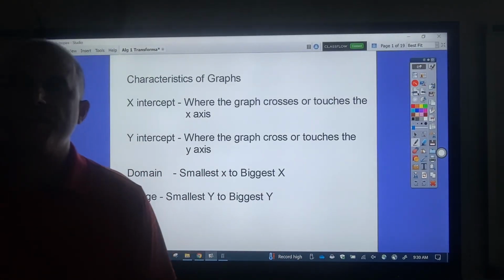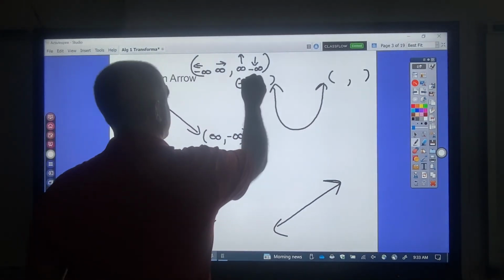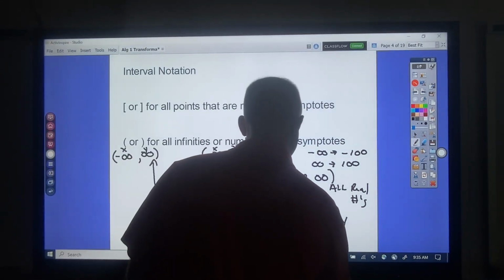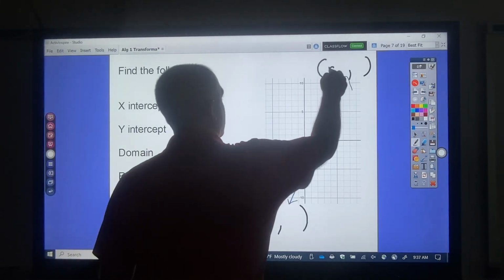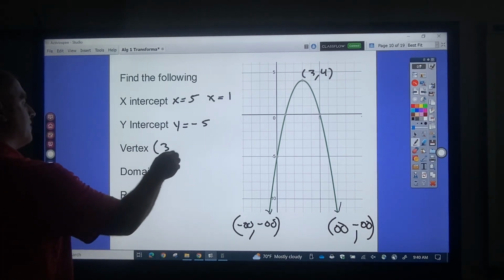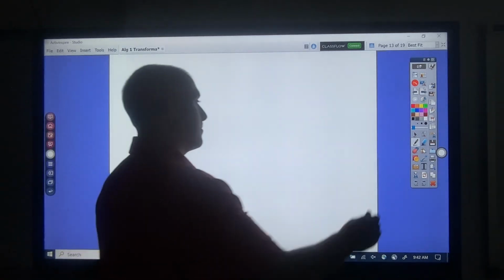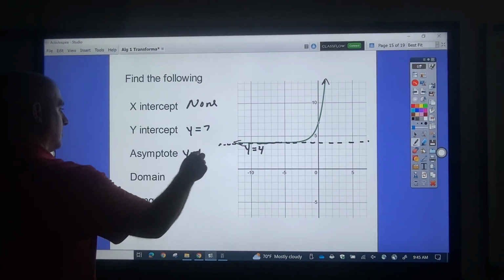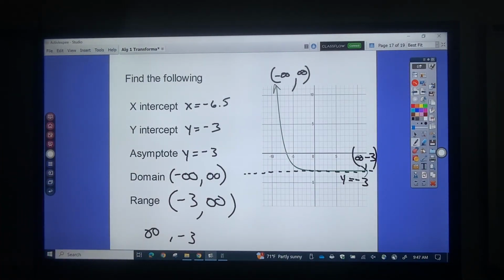Alg 1 Graph Characteristics